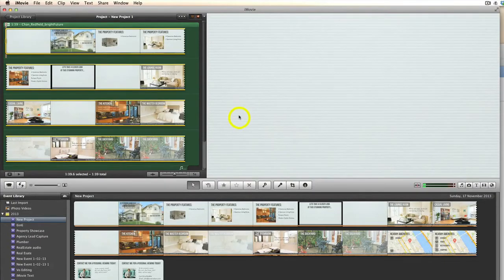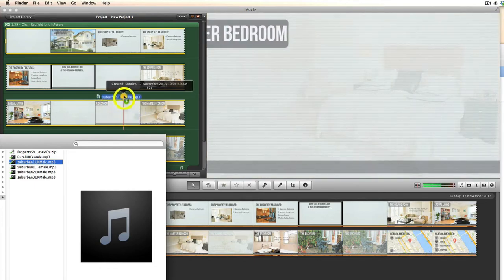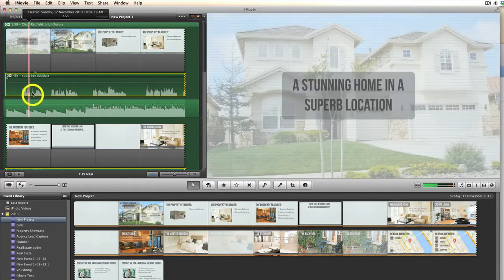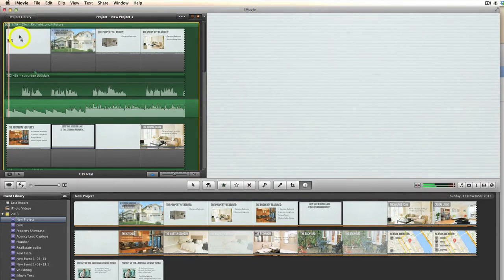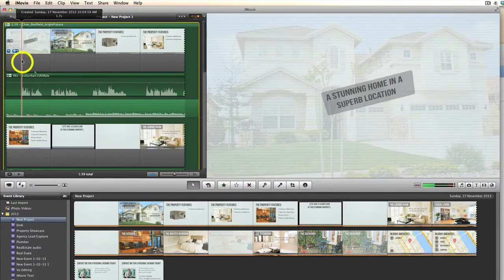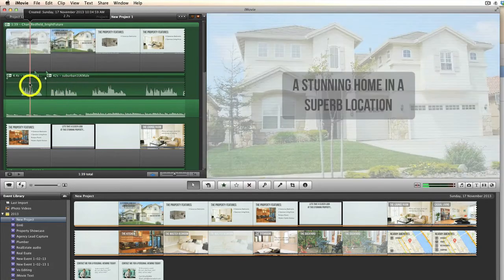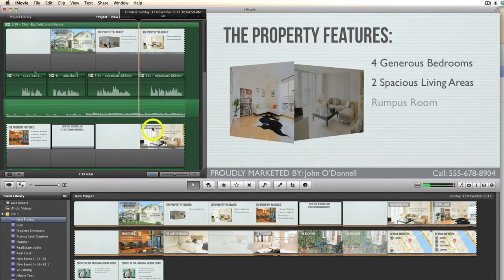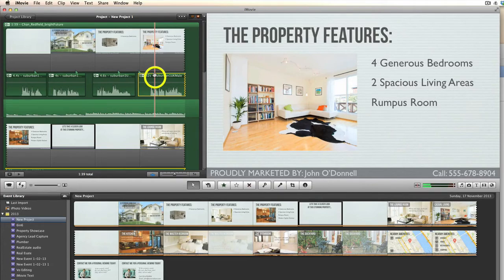How To Add and Edit a Voice Over in iMovie '11